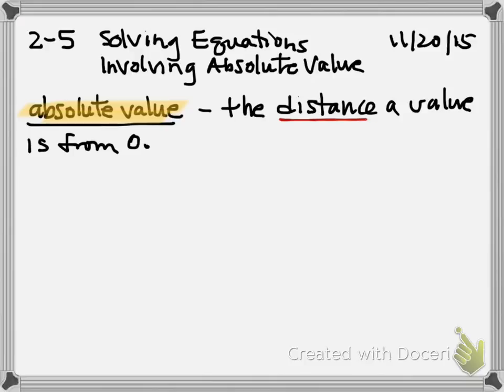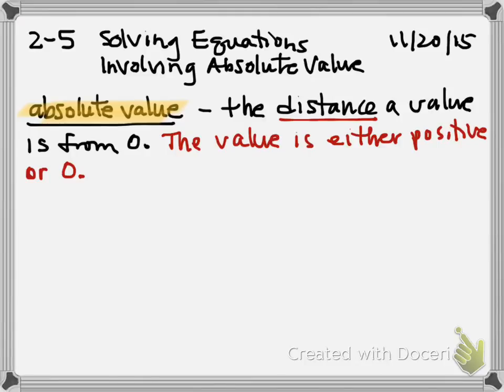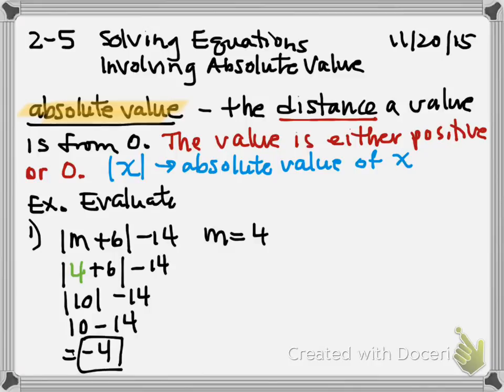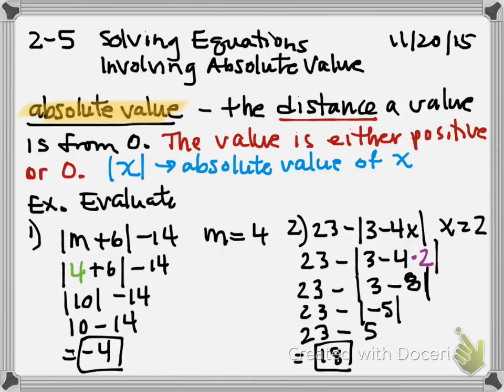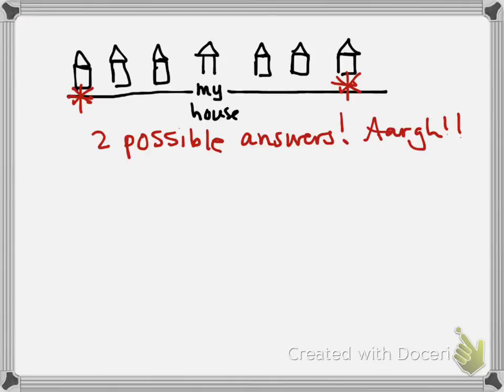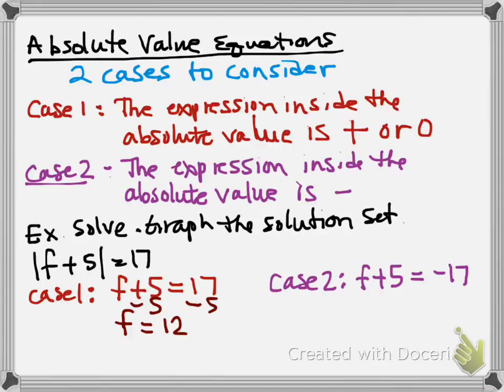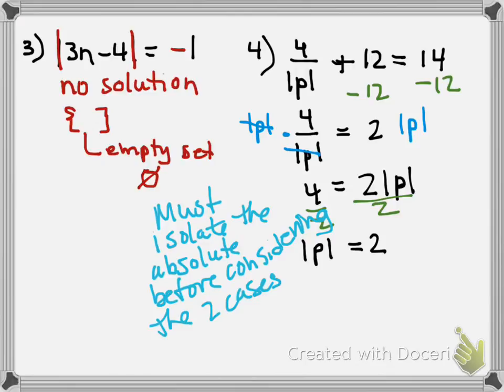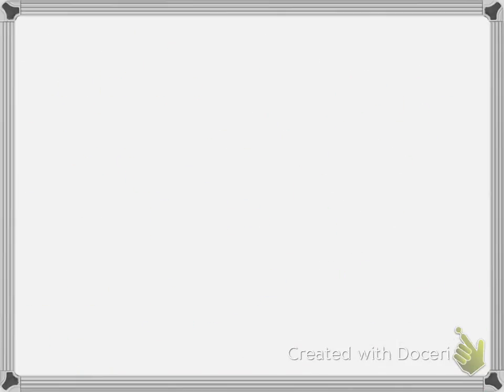Math 8A Solving Absolute Value Equations